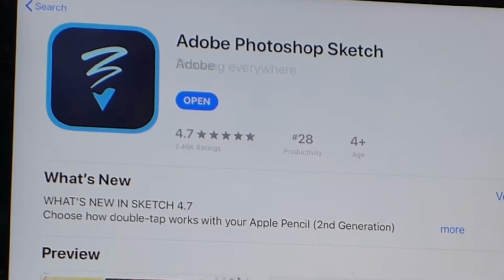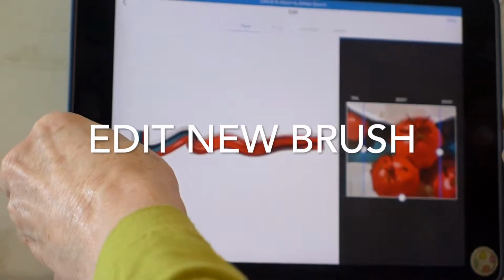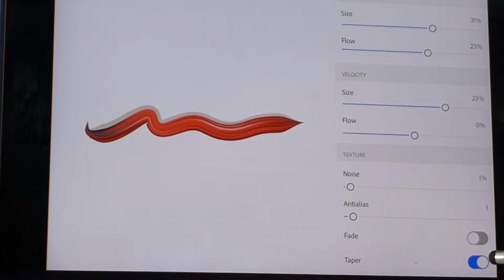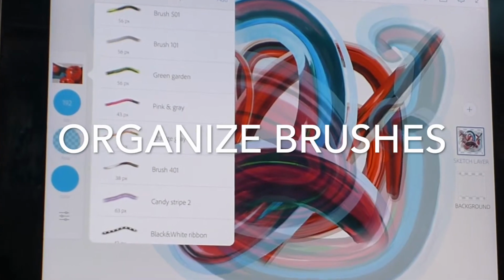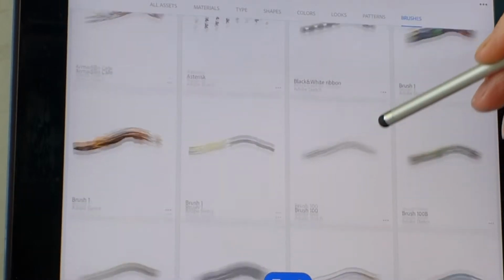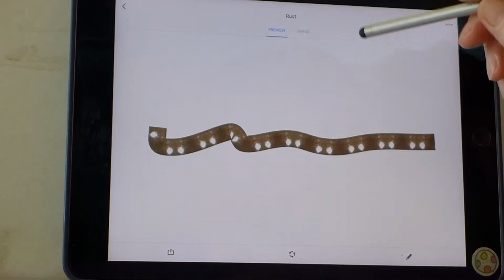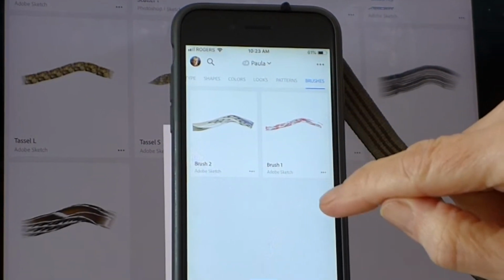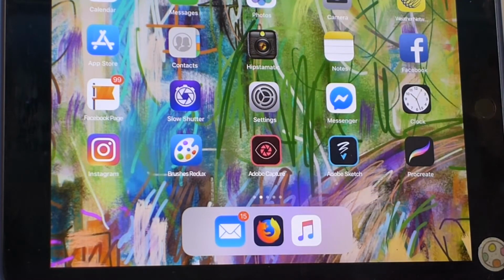Adobe Sketch, create unique patterned brushes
Creating unique patterned  brushes for digital drawing and painting with Adobe Photoshop Sketch and Adobe Capture, free digital painting apps for apple and android devices